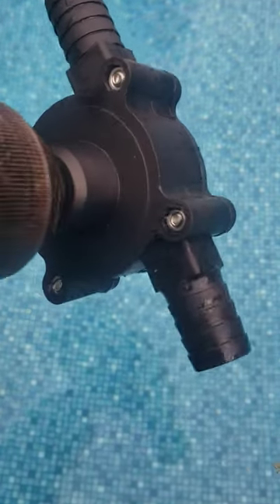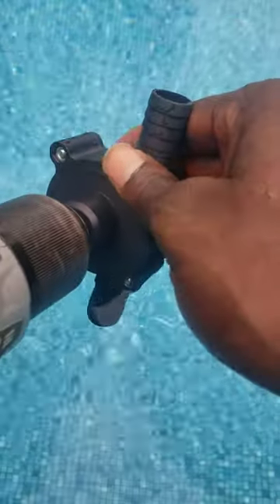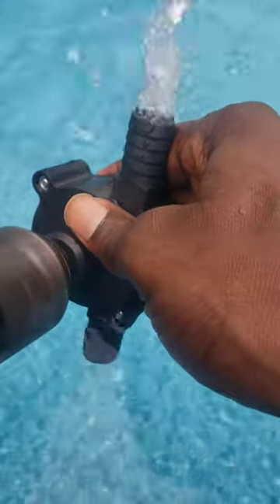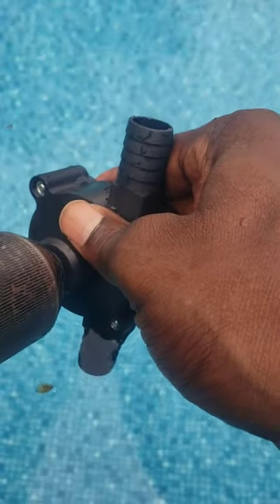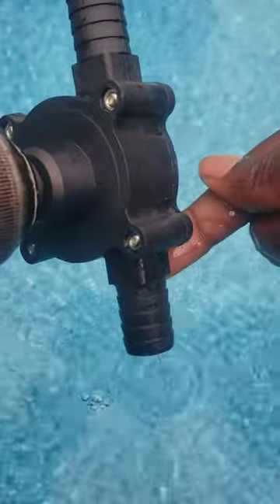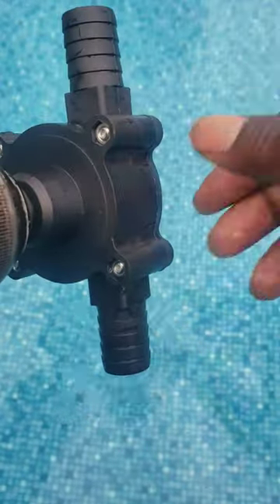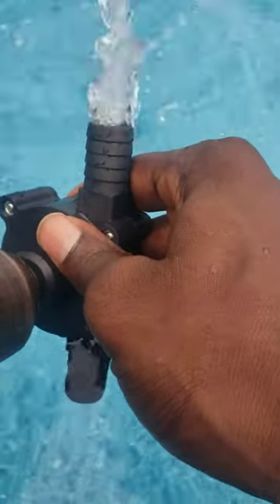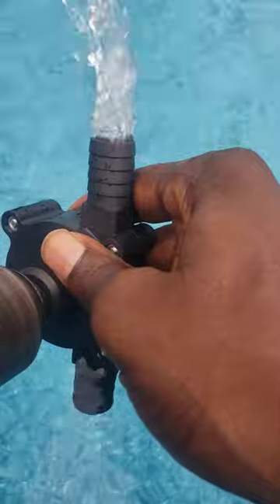Electric drill pump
Can you wait 7 days for big savings...i did!